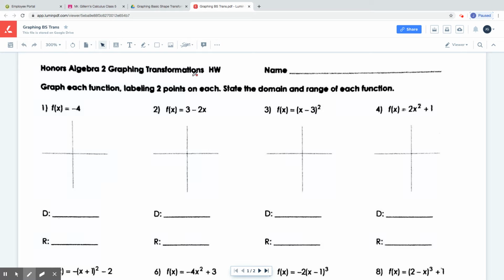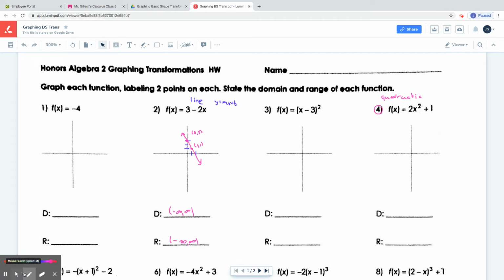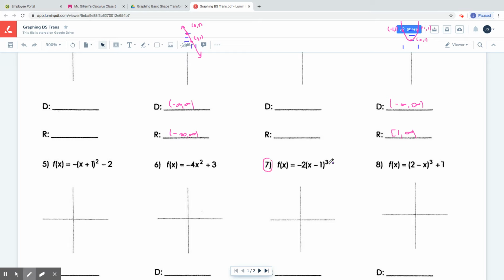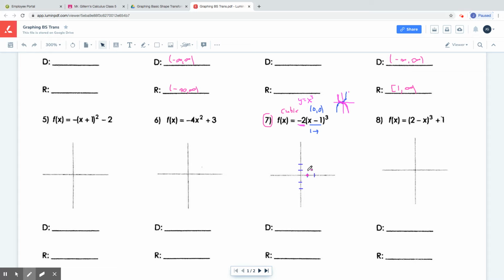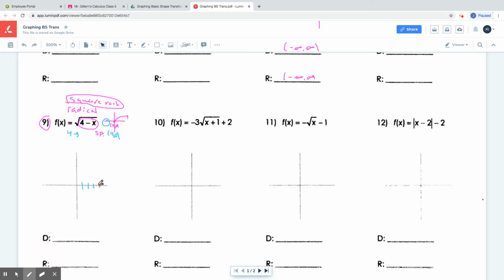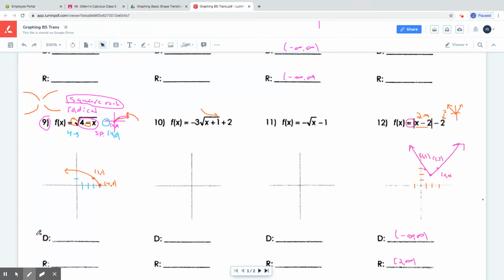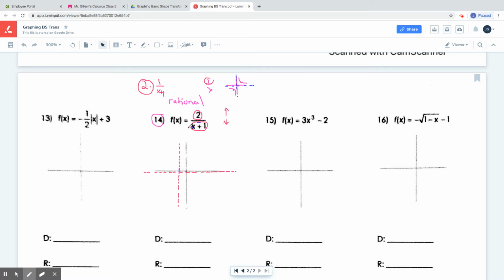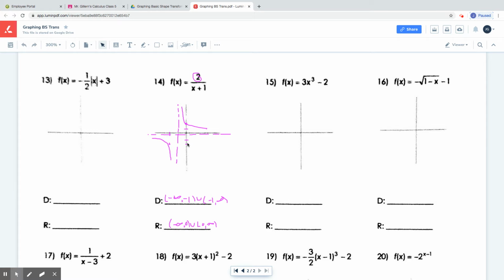Basic Shape Transformations Notes